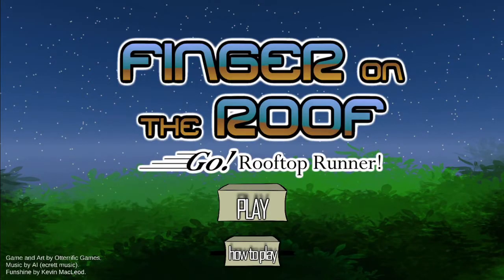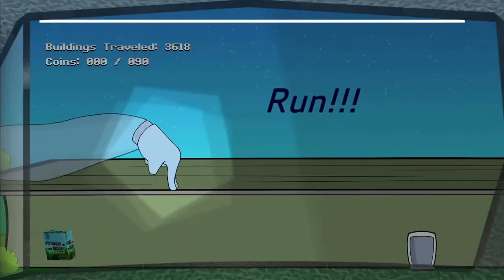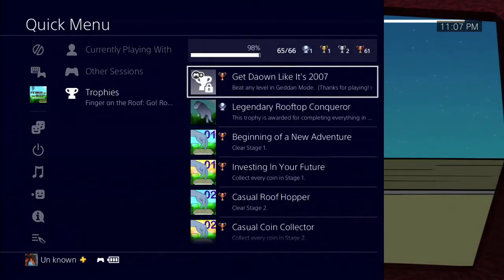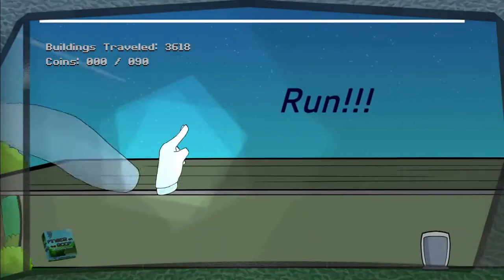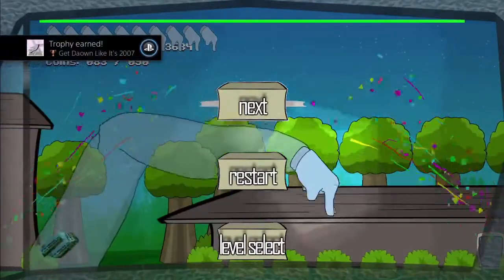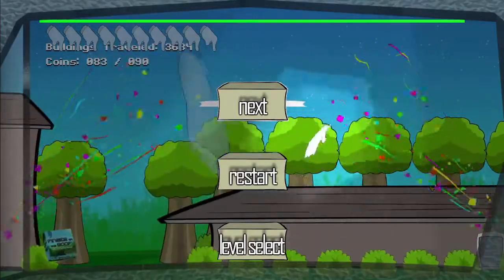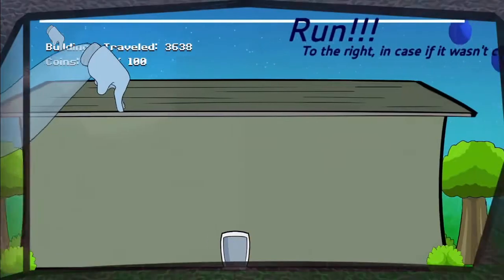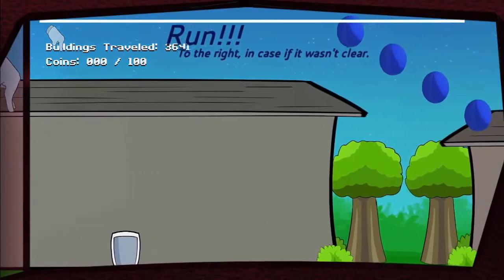Finger on the Roof Geddan Mode DLC Guide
Start a level - Pause the game - Activate Geddan Mode - Tilt controller upward - Do last roof jump in Geddan Mode.